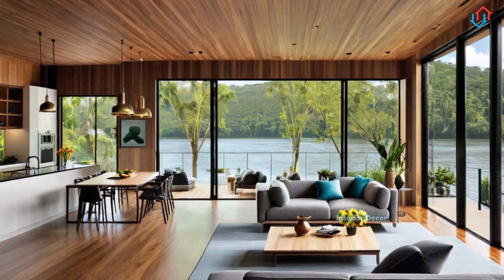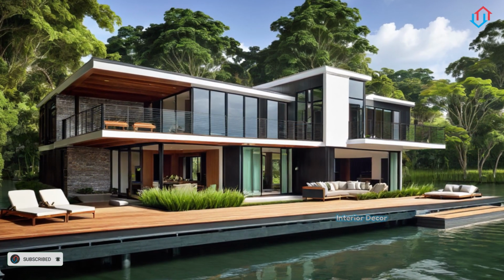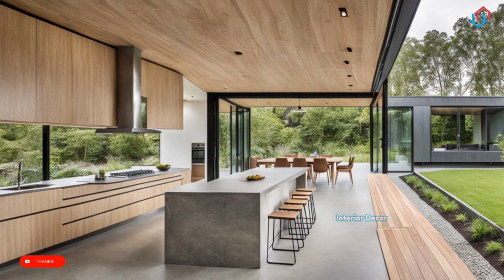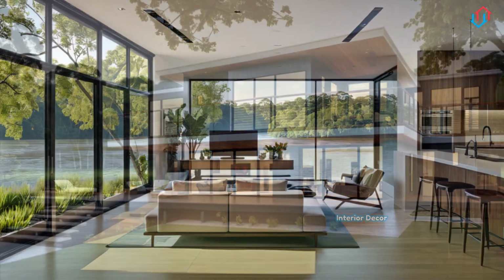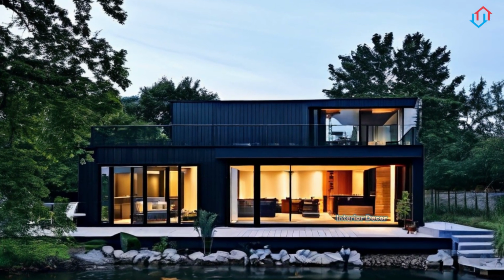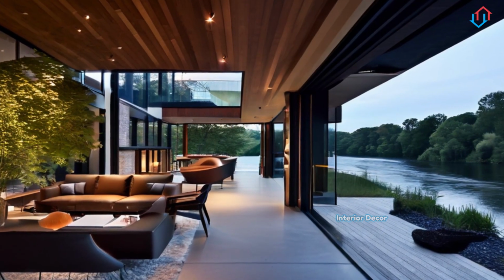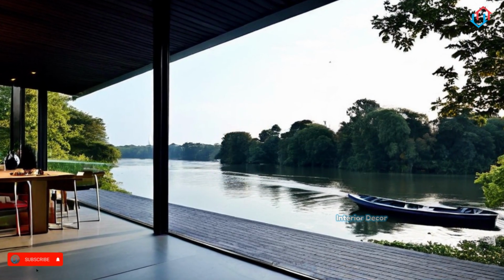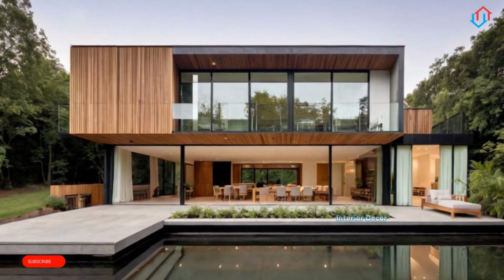New Home Design Concept Beautiful Riverside House Design Ideas Nature At Best Utilisation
Explore the serene charm of riverside house design, seamlessly merging wooden and stone elements to harmonize with nature's beauty. Discover how this architectural masterpiece integrates natural elements for a tranquil living experience.

In this video, delve into the art of crafting a riverside sanctuary that embraces the surroundings while exuding elegance and warmth. Learn essential tips and insights on creating your own riverside retreat, blending modern design with rustic elements for a timeless appeal.

Witness the seamless fusion of wood and stone, as we unveil the secrets to achieving a perfect balance between architectural aesthetics and natural surroundings. Immerse yourself in the enchanting world of riverside living, where every corner tells a story of harmony and serenity.

Join us on this journey of architectural inspiration and eco-conscious design, and let's embark together on the path to creating your dream riverside escape.